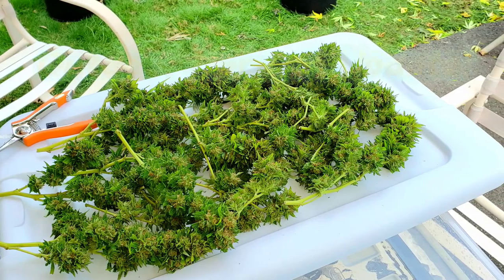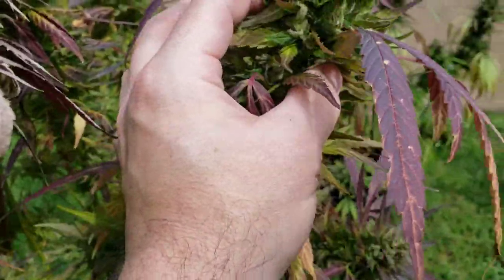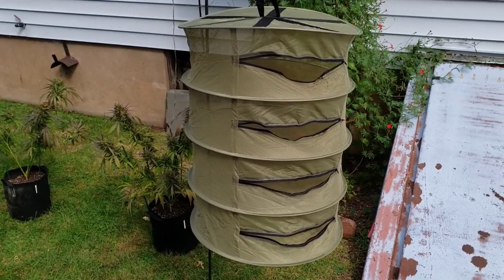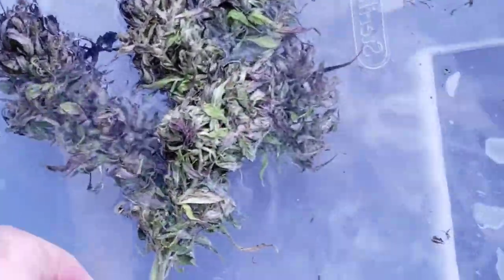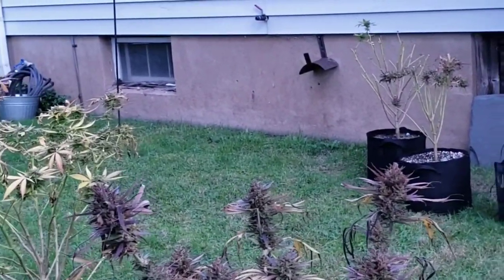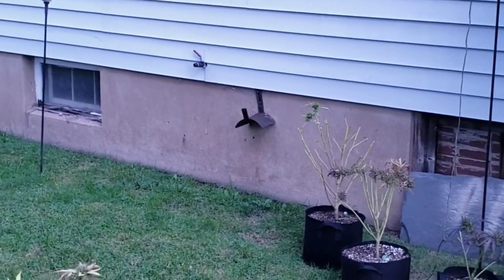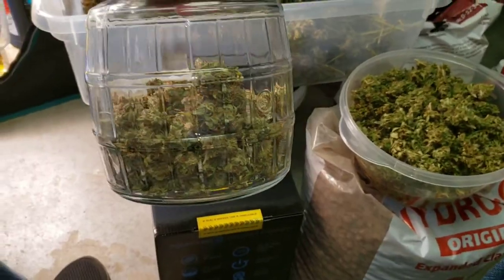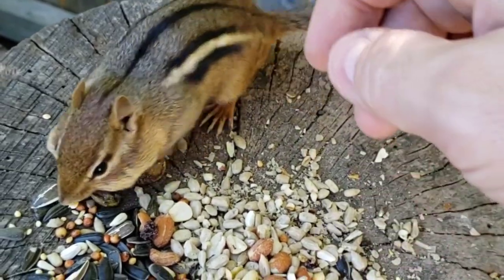2021 Outdoor Harvest Update - Bag Seed and Clones + Peach Puree High CBD + Bud Washing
In this video I'm catching up on the long awaited outdoor harvest. I'll be showing some of the plants before they're cut down and during the process as well as showing examples of bud rot, mold and a simple bud  washing recipe so your flowers can be clean, smooth and oh so tasty.

Links to items used in my grows are available below.

___________________ Nutes ______________________

Jacks Hydro 14oz Nutrien kit + MKP Bloom Boost

General Hydroponics  FloraDuo A & B, 1 Quart fertilizers, Natural

_________________ Organic Nutes __________________

Neptune's Harvest Seaweed Fertilizer 0-0-, 16oz

DR EARTH Flower Girl Bud & Bloom Booster 3-9-4 Fertilizer 4LB Bag - New Package for 2020 (1-Bag)

Dr. Earth Organic 5 Tomato, Vegetable & Herb Fertilizer Poly Bag

Dr. Earth 70857 1 lb MINIS Premium Gold All Purpose Fertilizer

__________________Propogation____________________

ExHale CO2 ExHale 365-Self Activated CO2 Bag

Botanicare Cocogro Premium Organic Soilless Grow Media, 1.75 cu ft

General Hydroponics Rapid Rooter Plant Starters, 50 Plugs

Clone Tray -Tray and Dome kit

Clonex Hydrodynamics Rooting Gel, 100 ml & HGC726011 Clone Solution Clone & Seedling Nutrient, Quart, Brown/A

Ferry-Morse Ferry-Morse 2ft T5 HO Grow Light

VIVOSUN 10"x20.75" Seedling Heat Mat and Digital Thermostat Combo Set MET Standard

____________________Microbes_____________________

Xtreme Gradening Mykos WP 2.2 Lbs 721225

Plant Revolution Inc. Fggrwh-4oz 4 Oz Great White Premium Mycorrhizae

RapidStart, 125 ml

Real Growers Recharge (16oz)

_______________Lights and Tent Kits_______________

MARS HYDRO Complete Grow Tent Kit 2.3x2.3x5.3ft w/ TS1000W LED Grow Light

MARS HYDRO TS1000 LED Grow Light Only

MARS HYDRO Complete Grow Tent Kit  2x2x4.7ft. w/ TS600W LED Grow Light

MARS HYDRO TS600W LED Grow Light Only